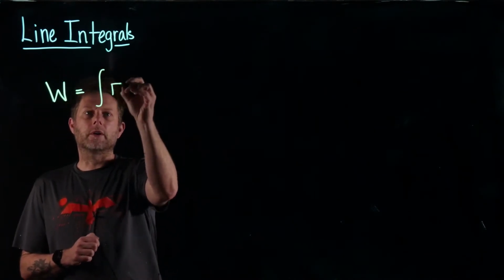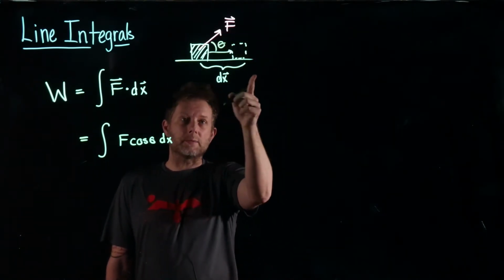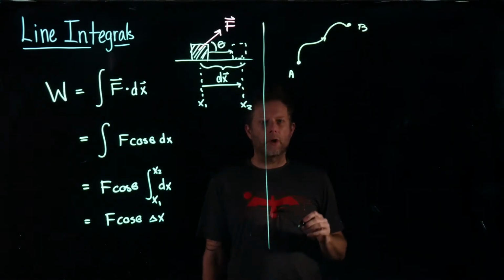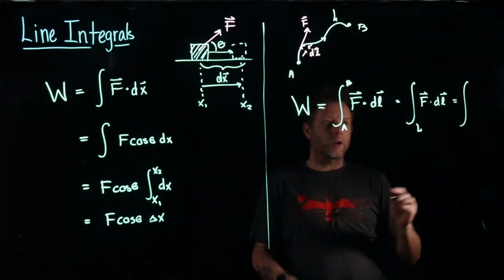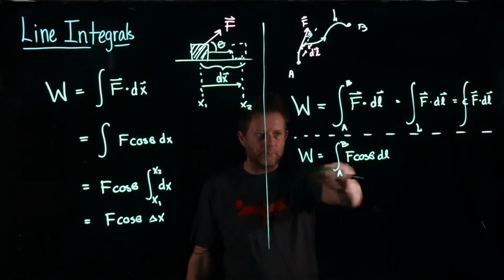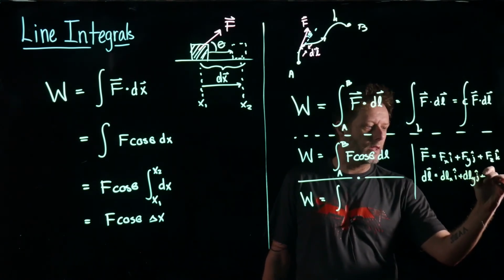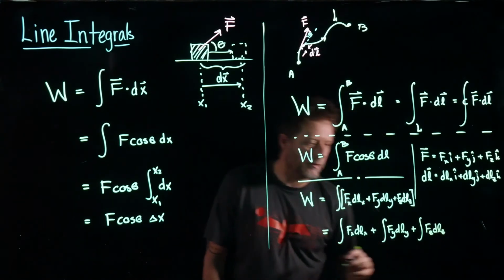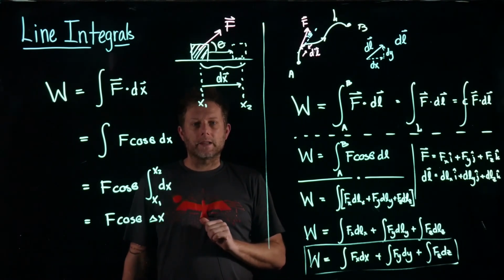Line Integral - Work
The line integral is an important tool in physics as it is used to calculate e.g.  mechanical work, evaluating electric and magnetic fields through Faraday's and Ampere's laws, as well as the principle of least action in Hamilton's principle. This video provides a short introduction to apply the line integral in Cartesian coordinates.